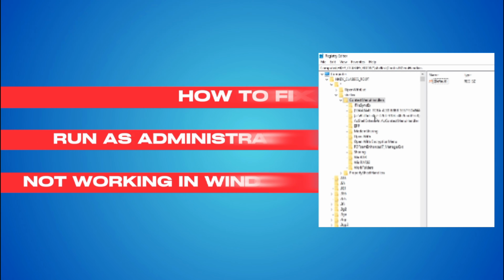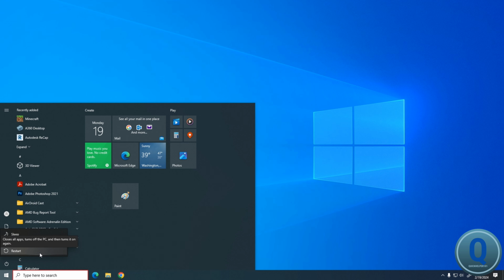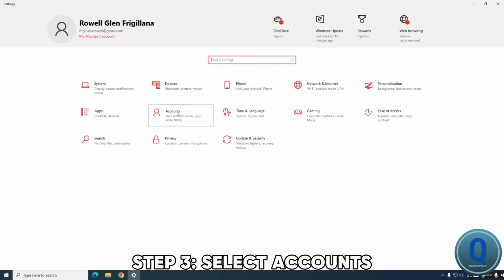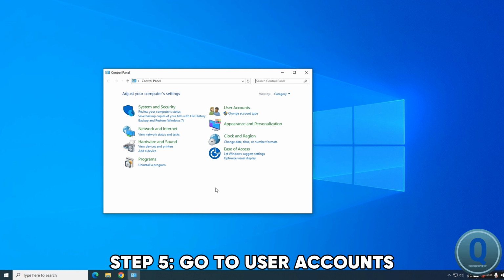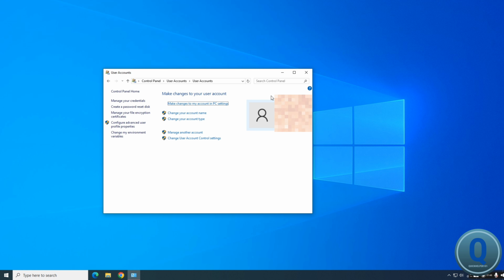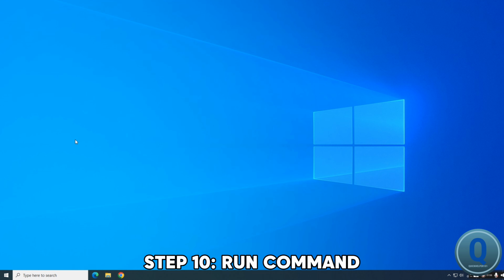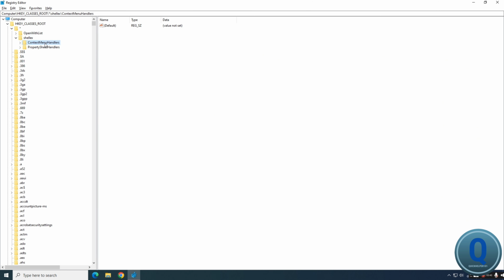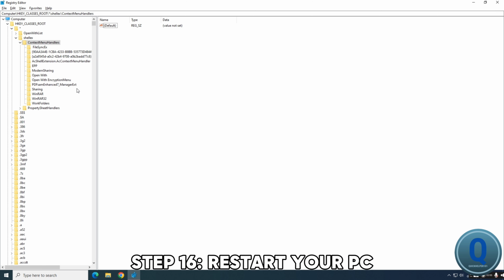How To Fix Run As Administrator Not Working In Windows | Quick & Easy Tutorial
In This Video I Show You How To Fix Run As Administrator Not Working In Windows In A Quick & Easy Tutorial.

Timestamps:
0:00-0:08 Intro
0:08-1:14 Follow The Steps
1:14-1:31 Outro